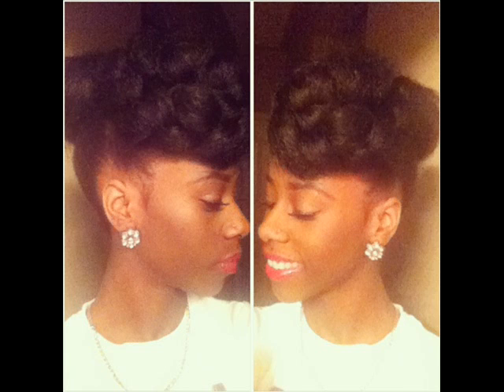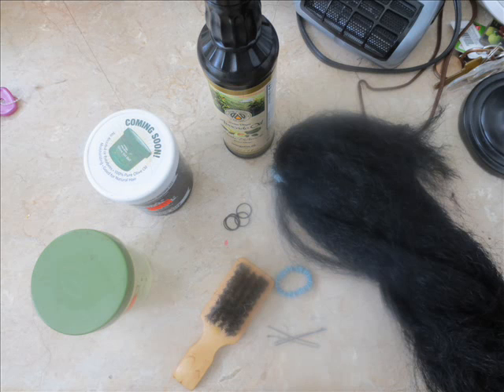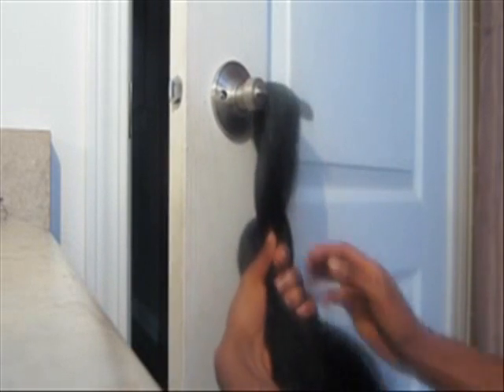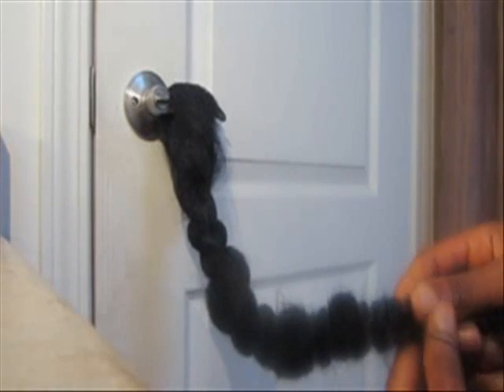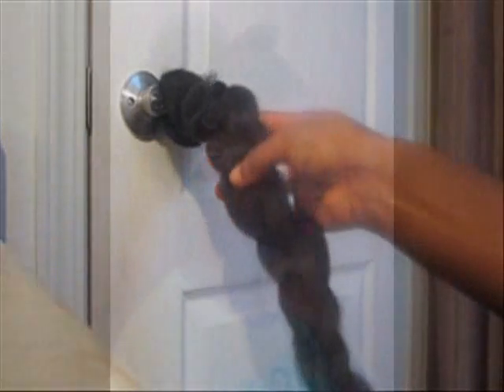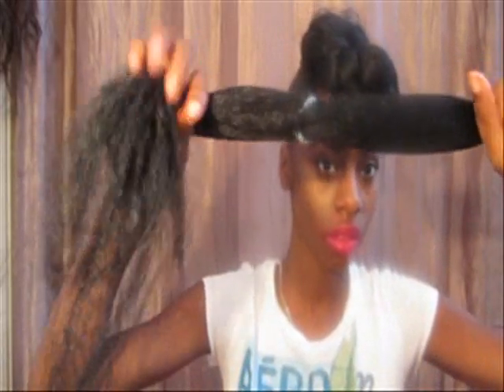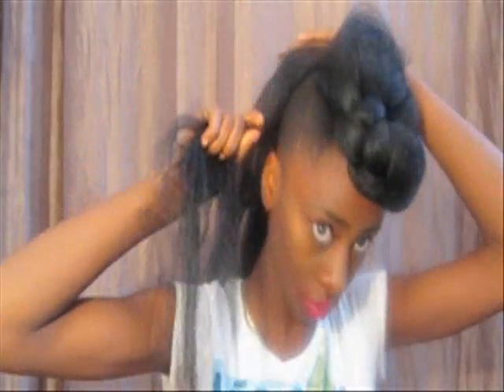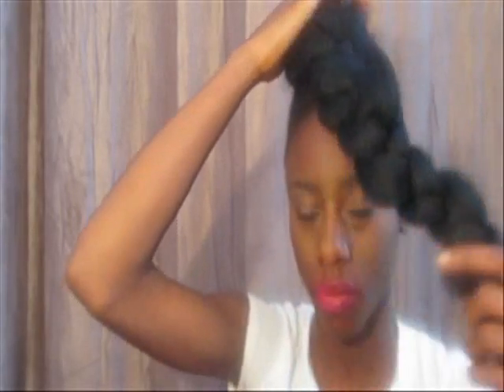✿ 3 ✿ Tutorial║QUICK Hairstyle Under $1....I say Y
the only differece between the last one and the original picture is me spacing it further apart and then fluffing it out.. if you want it exactly bri